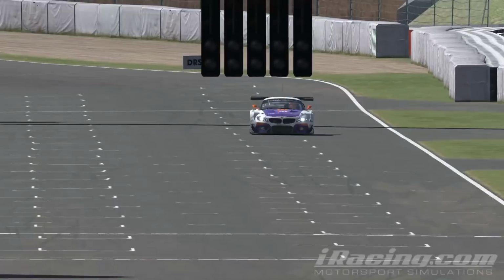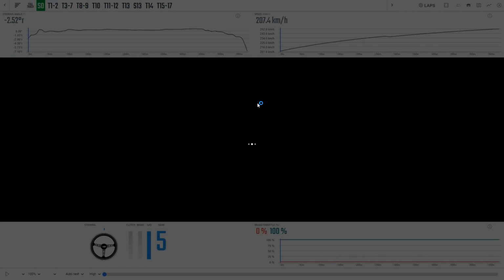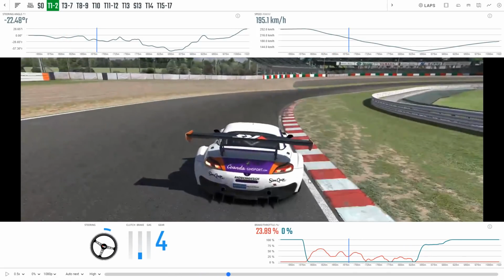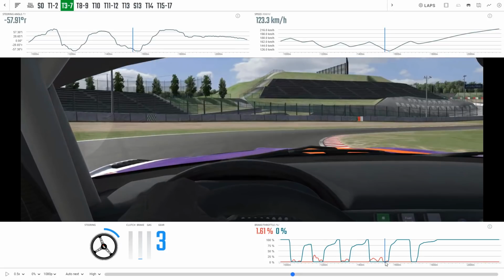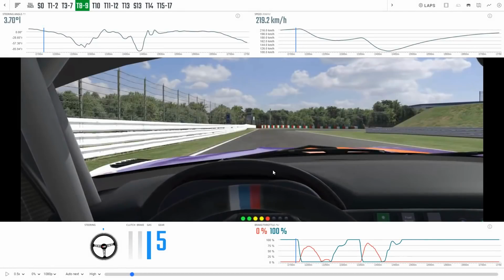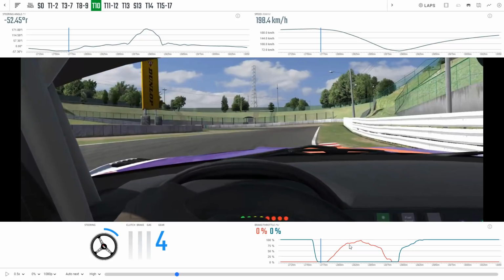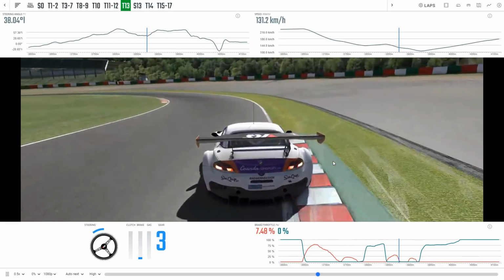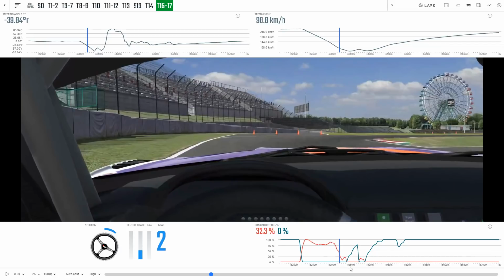2017S4 - Week 12 (Suzuka) - BMW Z4 GT3 - BSS - Tutorial